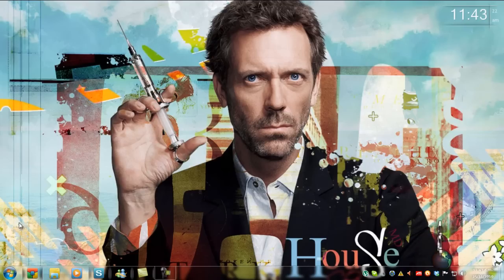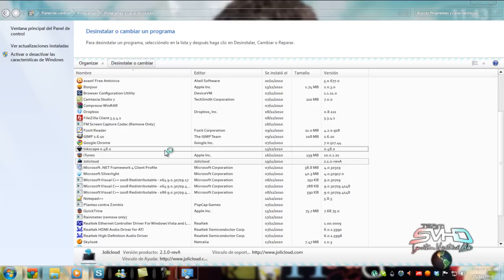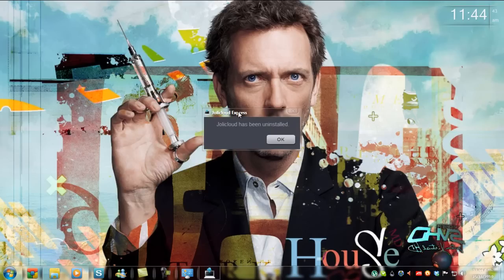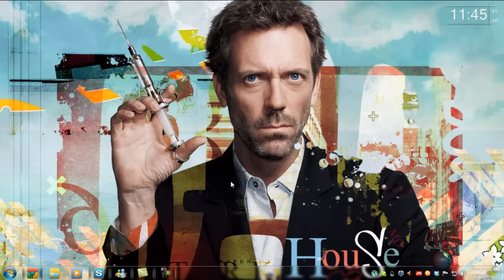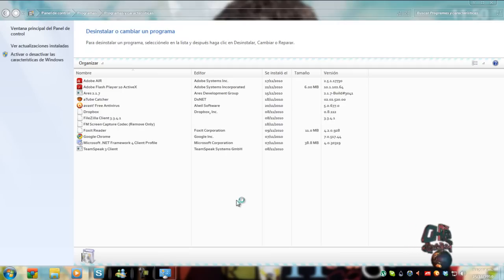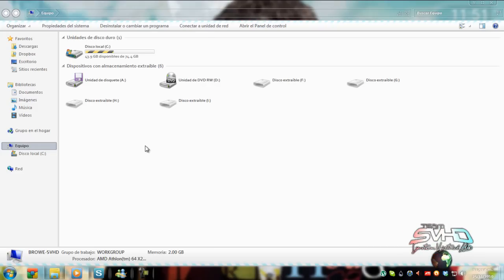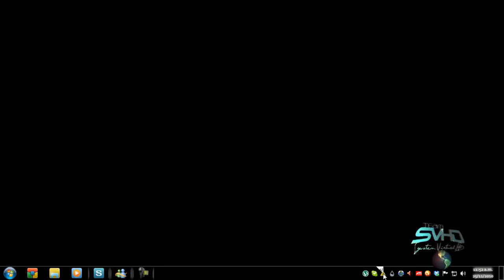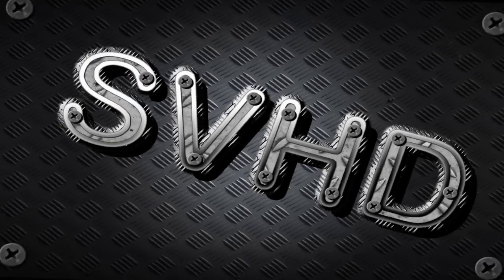Como desintalar Jolicloud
Para aquellos que Jolicloud no cumplió sus expectativas, aquí aprenderás a desinstalarlo.